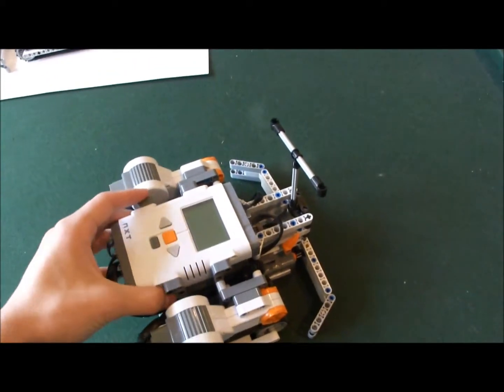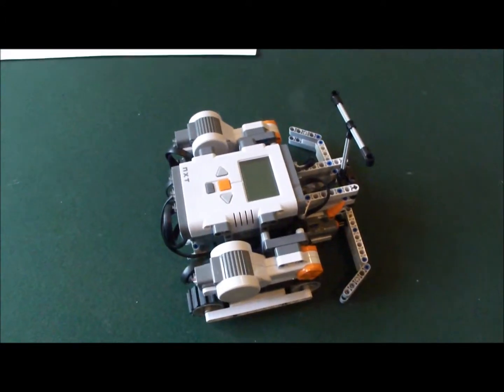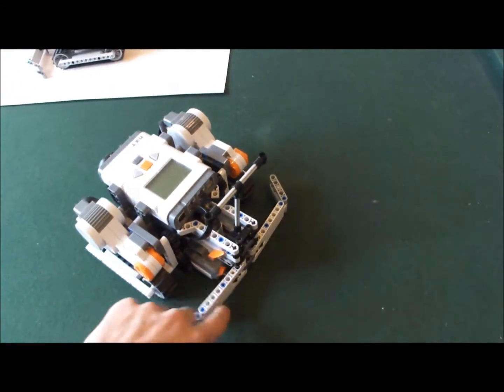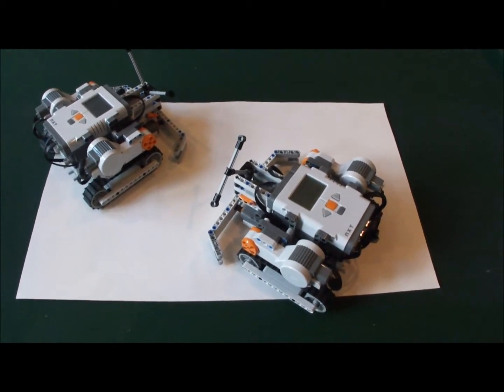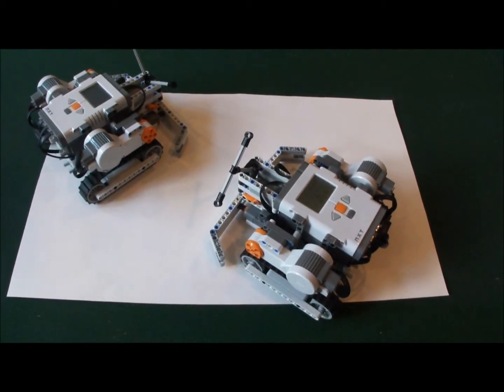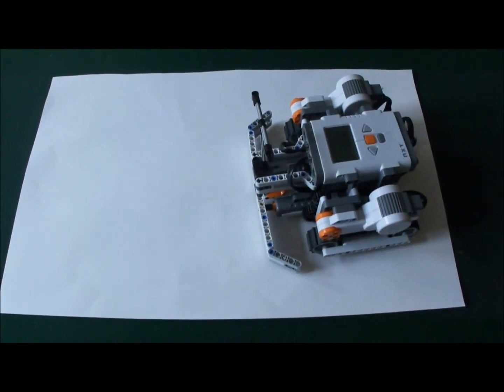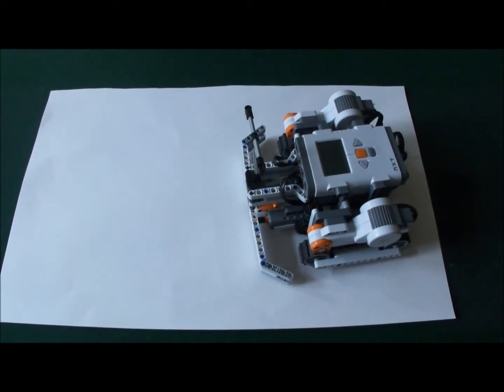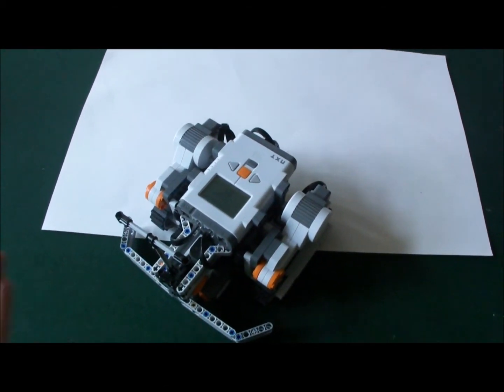Yrobotics.com NXT SumoBot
A Mindstorms NXT robot that battles like a sumo wrestler to push other robots out of the arena.